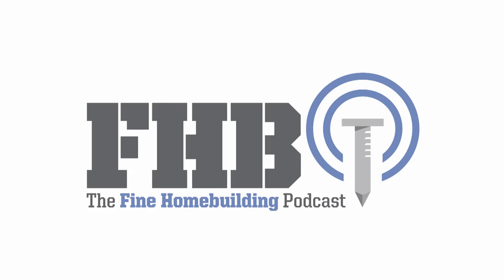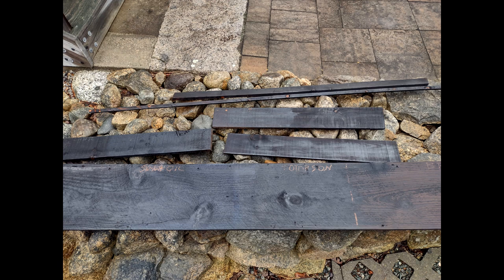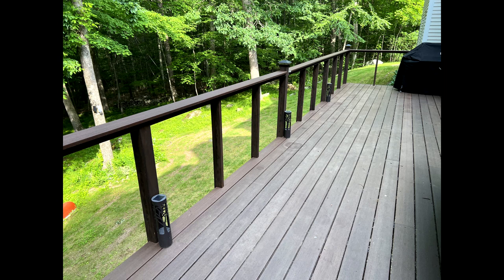Podcast 577: Lap Siding Over Vertical Siding, Concrete-Free Slabs, and Expansion Tanks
Soul-bashing work, airtight garage doors, bath fans, lap siding, making changes under slabs, and expansion tanks.

Dan has thoughts on soul-bashing work. Evan shows us a more airtight garage-door system. Chris and Jeremy share their experience with bath-fan installation. Ted asks about installing lap siding over vertical siding. Jake is contemplating foundation options. James wonders if he really needs an expansion tank.